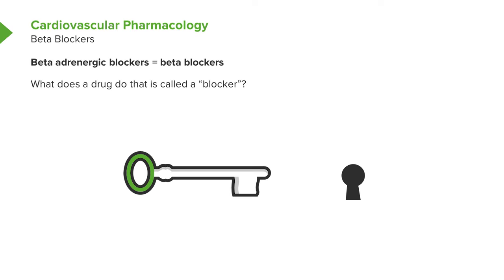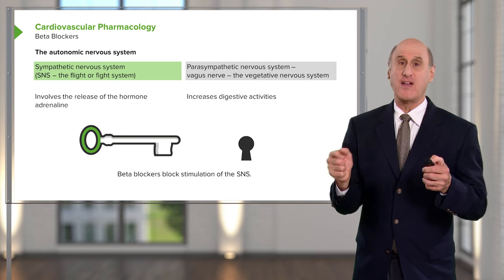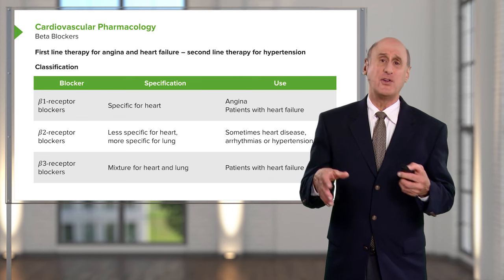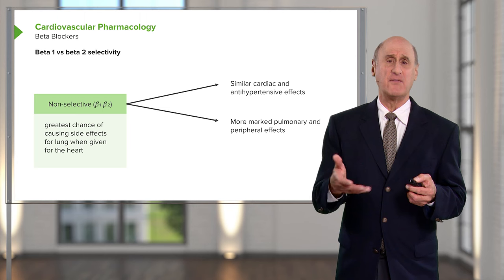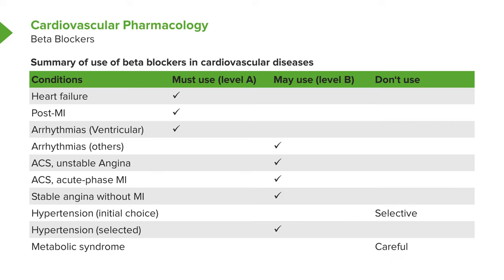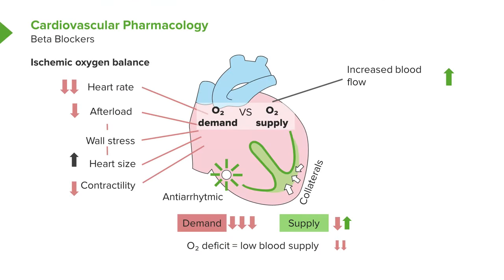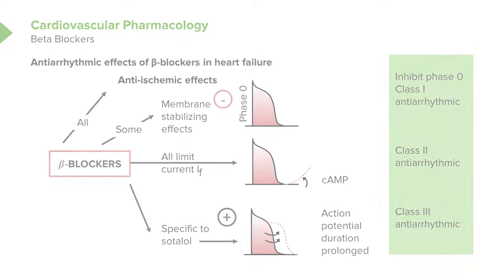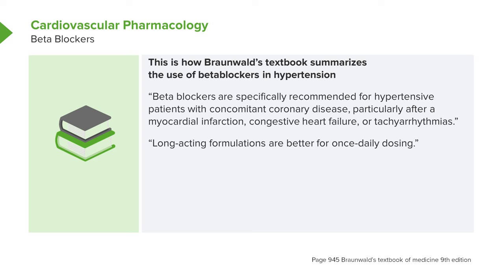Beta Blockers | Cardiovascular Pharmacology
► THIS VIDEO will unravel the intricate world of drugs, starting with the fascinating realm of "beta blockers." 🧪 What exactly does "blocker" mean in this context? Imagine little "keyholes" on the surface of heart cells and other cells, where certain keys like adrenaline fit and induce changes within the cell. 🗝️ One example: adrenaline plugs into these keyholes, resulting in various biochemical changes throughout the body, which can lead to side effects. 💊

Beta blockers, discovered by Dr. James Black in the 1960s, earned him a Nobel Prize in 1988. 🏆 These drugs prove useful by reducing heart rate, blood pressure, and heart contractility. They work by blocking some actions of the autonomic nervous system, particularly the sympathetic nervous system, responsible for the "fight-or-flight" response. ⚙️

The video delves into the intricacies of how beta blockers rebalance the automatic nervous system, mitigating conditions like angina, heart failure, and hypertension. 🩺 Yet, not all beta blockers are created equal; some are more specific for the heart, while others affect both the heart and lungs or even dilate blood vessels. ⚖️

But here's the catch: while beta blockers offer significant benefits, they can also pose risks, especially when it comes to potential complications in other parts of the body. 💡 The lecture navigates through the complexities, elucidating how these drugs can inadvertently exacerbate conditions like asthma or cause lung side effects. 🫁

With a detailed breakdown of cardiovascular effects and indications, the video empowers medical students to understand the multifaceted role of beta blockers in managing conditions like angina, heart failure, and arrhythmias. ⚡ Moreover, it explores how beta blockers revolutionized the treatment landscape for heart failure, challenging conventional wisdom and showcasing their long-term benefits. 🔄

Chapters:
0:00 Introduction: What are beta blockers?
01:09 Why are beta blockers useful?
01:27 Beta Blockers History
01:42 Mechanism of action: How do beta blockers work?
05:21 Beta 1 Receptor Sites
06:04 Beta 2 Receptor Sites
06:17 Beta 3 Receptor Sites
06:35 Beta Blockers Responses
07:30 Beta 1 vs. Beta 2 Selectivity
09:42 Beta-Blocking Effects
10:50 Summary of Use of Beta Blockers in Cardiovascular Diseases
12:16 Mechanism of Beta Blockers Benefits in Ischemic Heart Disease
13:57 Antiarrhythmic Effects of Beta Blockers in Heart Failure
16:13 Mechanisms of Beta Blockers in Heart Failure
20:03 Beta Blockers in Hypertension
20:29 Study Smarter with Lecturio